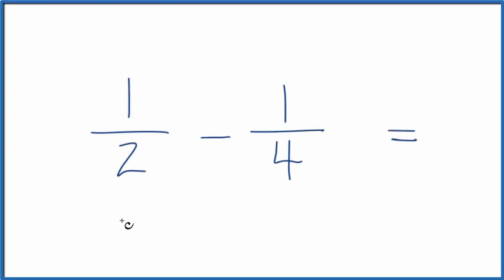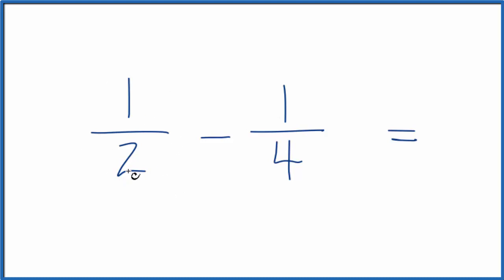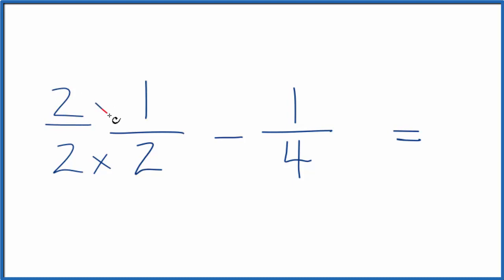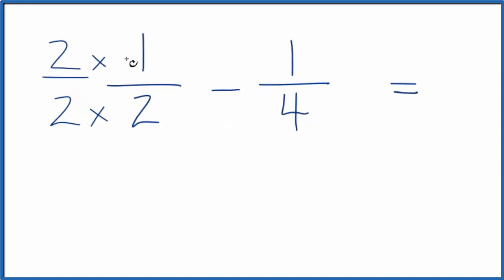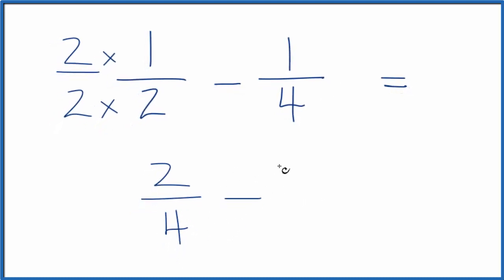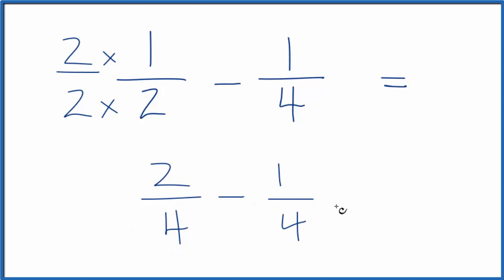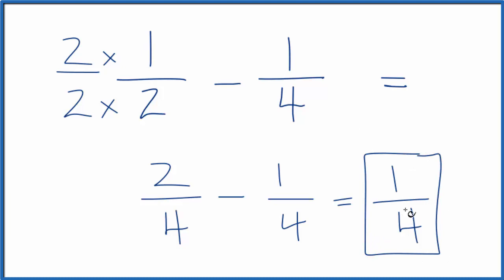How to Find 1/2 - 1/4 : (1/2 minus 1/4)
In this video we will subtract 1/2  -  1/4.  First we need to find a common denominator both 1/2 and 1/4. Once we have a common denominator, we can easily subtract the numerators while keeping the denominator the same.

If we look at the multiples of 2 and 4, we'll find that both 2 and 4 can be divided evenly into 4. So 4 is the lowest common denominator. We multiply the 1/2 by 2/2 to get 2/4.  We can now subtract these fractions to get 1/4, our final answer.